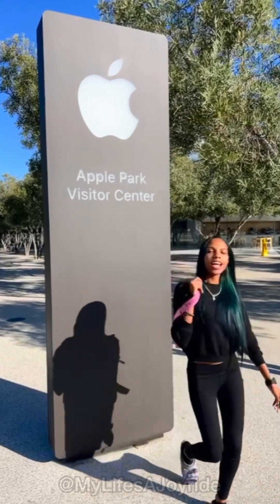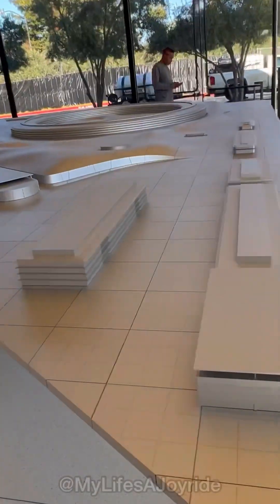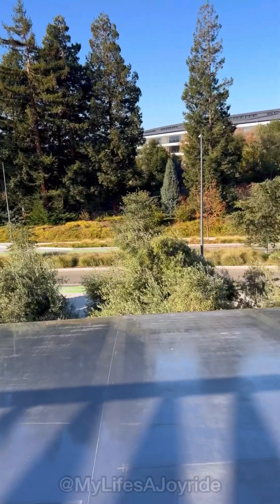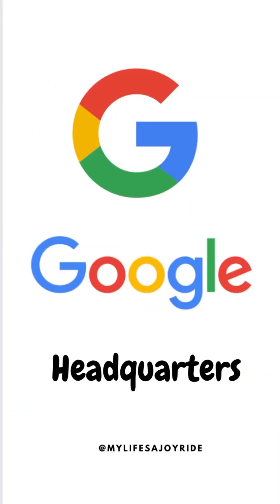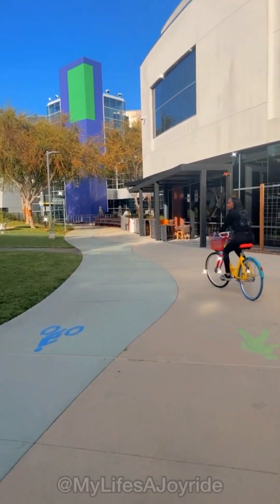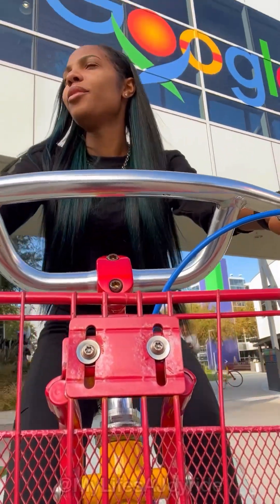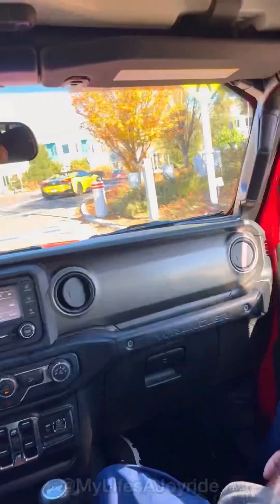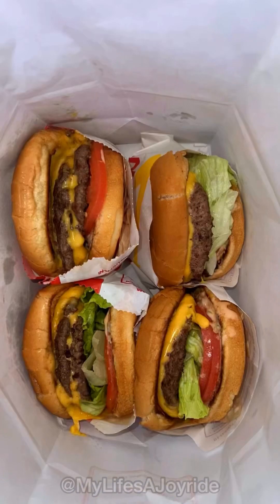Apple, Google, Meta (Facebook) Headquarters in California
Apple Visitors Center @ Apple Headquarters
📍Cupertino, CA

Google Headquarters
📍Mountain View, CA

Meta (Facebook) Headquarters
📍Menlo Park CA

In-N-Out Burger Order:
-Double Double w/ Animal Fries